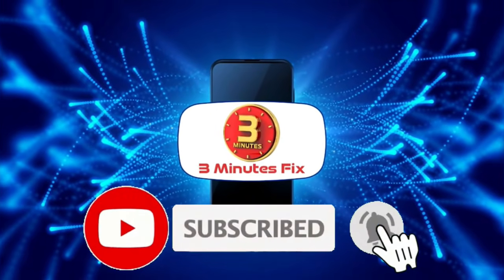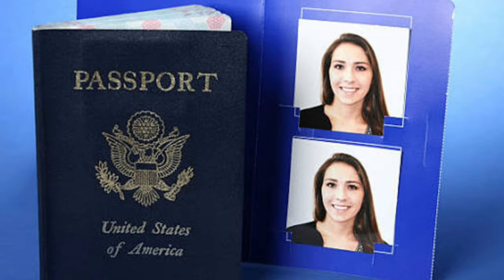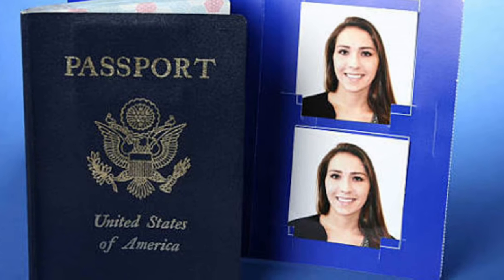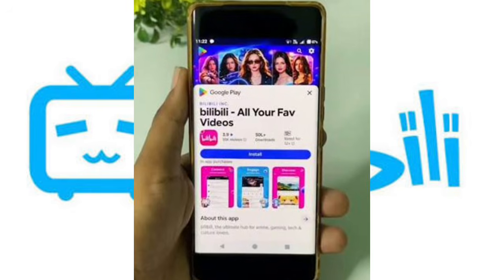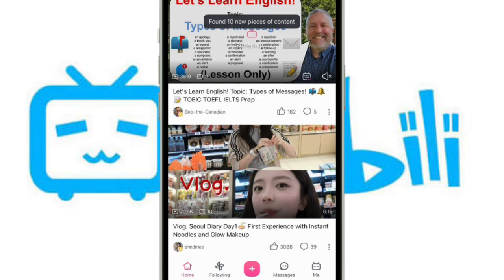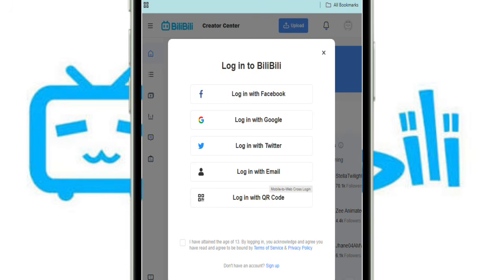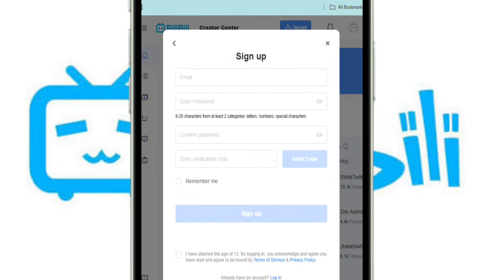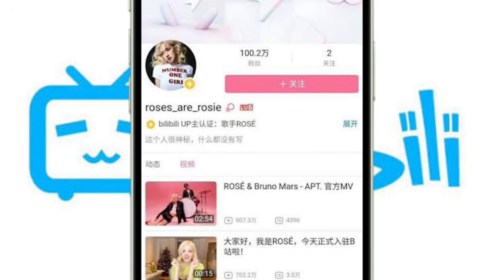How to Create a Bilibili Account Without ID Verification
This video tutorial provides a step-by-step guide on how to create a Bilibili account without ID verification, showing you the fastest ways to sign up as an international user without submitting passport or national identity documents.

To help you create your account quickly and start watching or uploading content, this tutorial covers:

How Bilibili Global removed mandatory passport requirements for standard international accounts.

Signing up in one click using Google, Apple, Facebook, or X on the Bilibili Global app.

How to register with your international country code and receive SMS verification codes.

What features are available immediately (watching, commenting, Danmaku, uploading) vs. features that still require real-name identity verification.